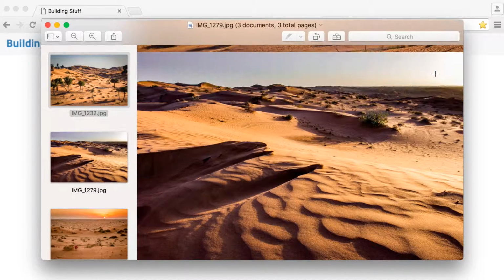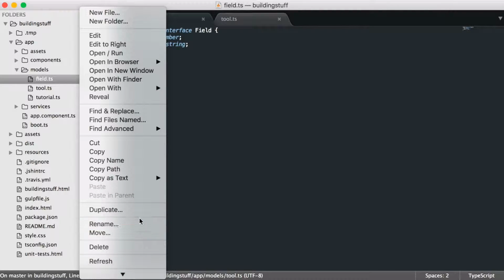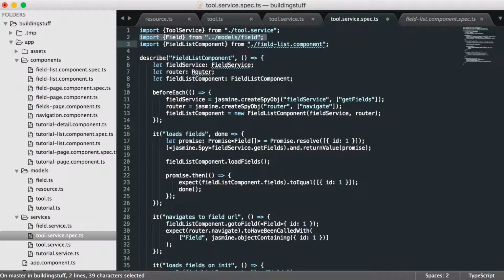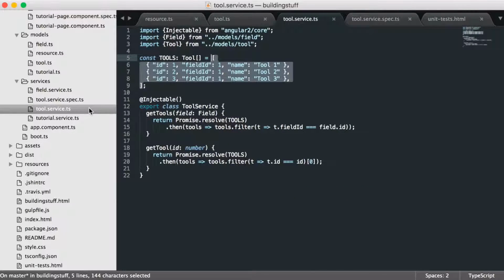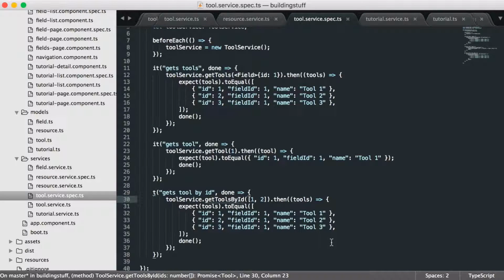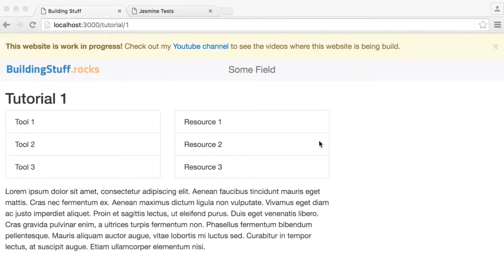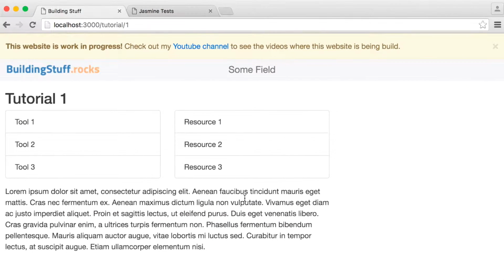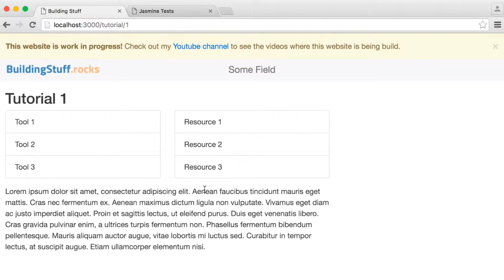BuildingStuff.rocks Episode 5: Tools and Resources